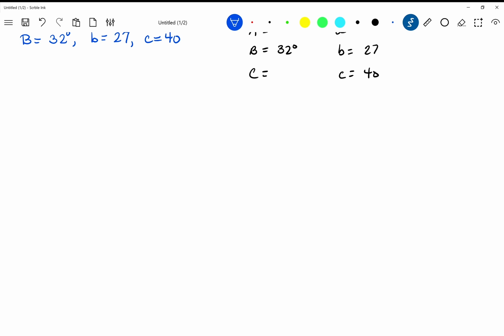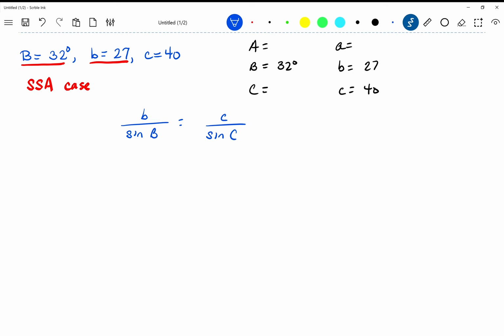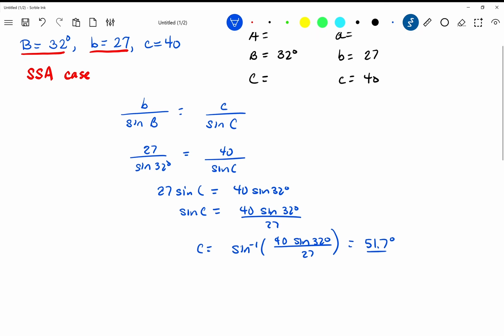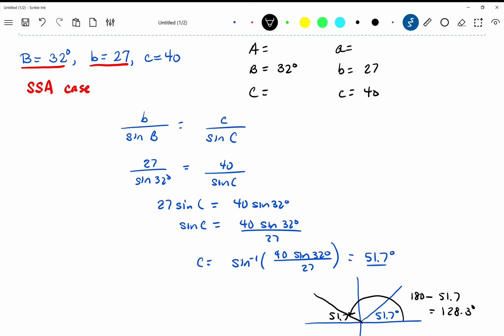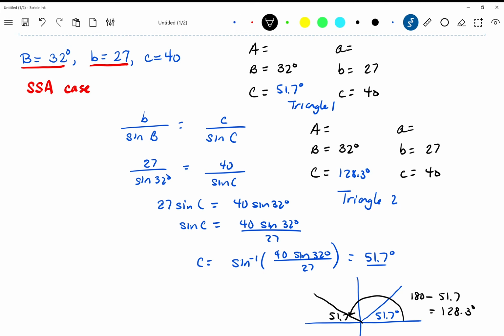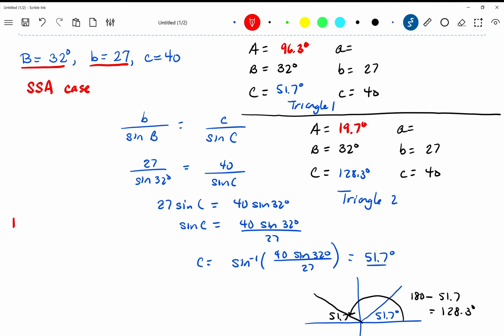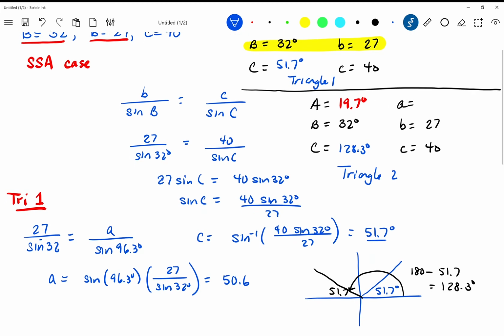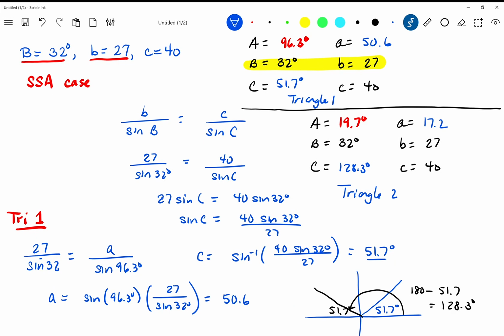Law of Sines Two Triangles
Solving an oblique triangle with the Law of Sines.